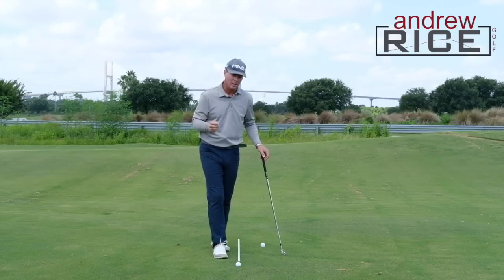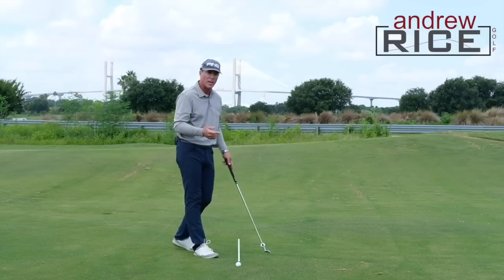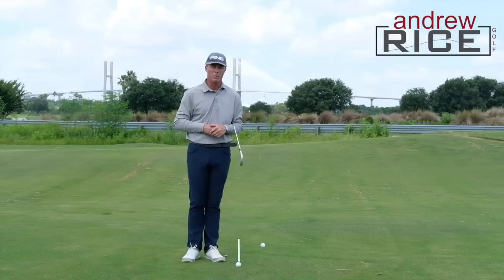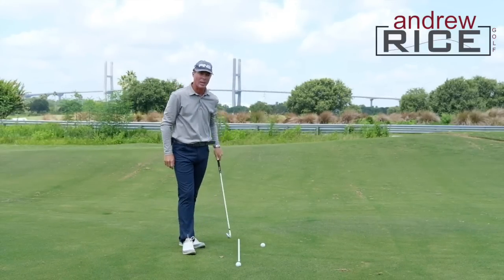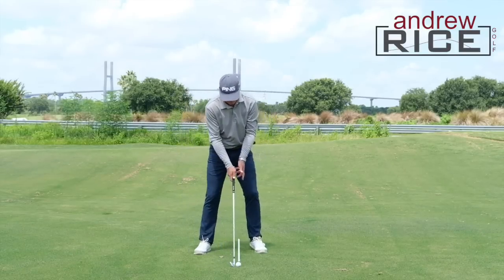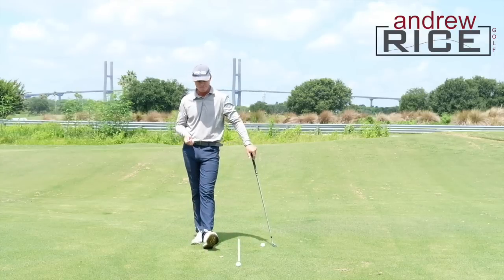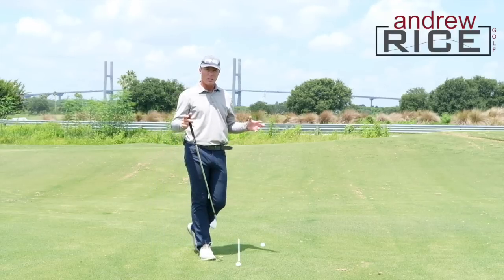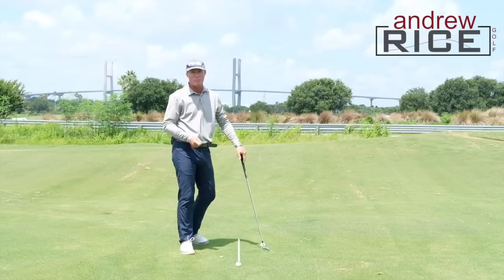The What, the Why and the How about 'Getting Open' at Impact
In this video Andrew discusses what getting open really means, why is it a good thing and finally, how can you incorporate this important element into your golf swing.